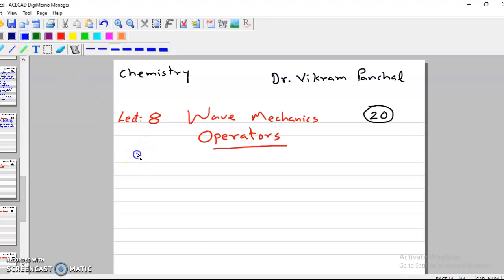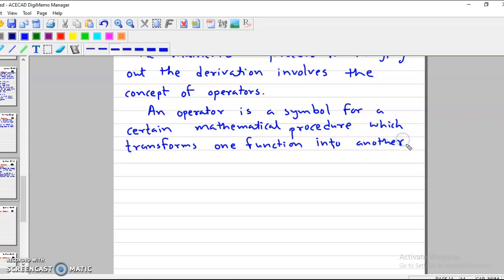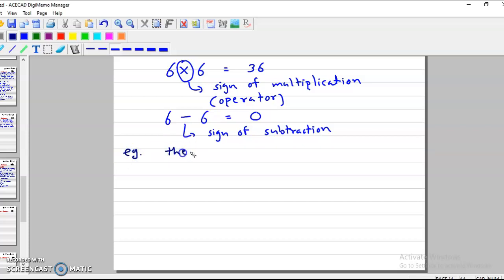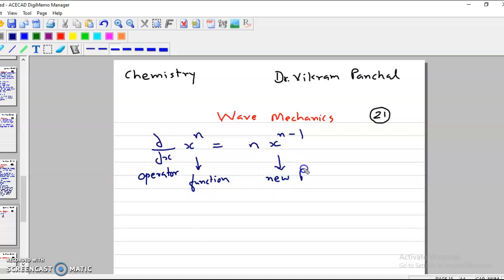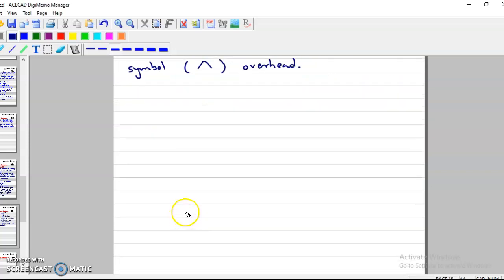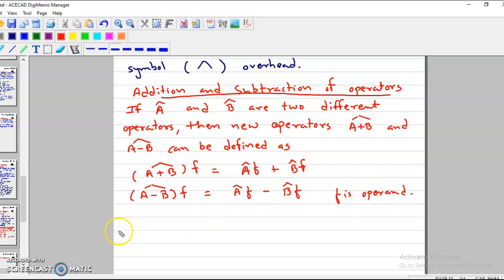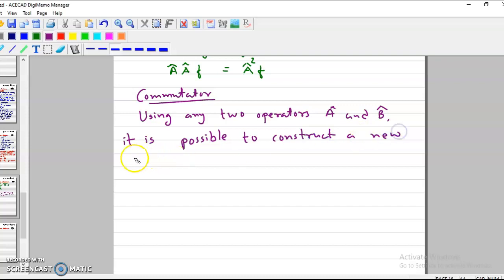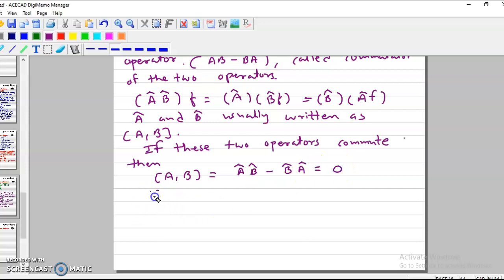LECT-8 WAVE MECHANICS